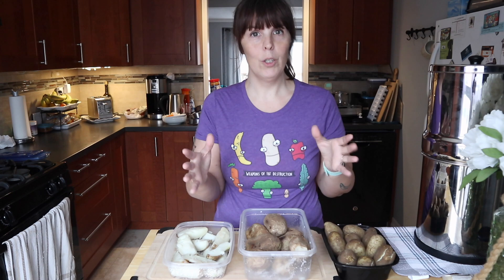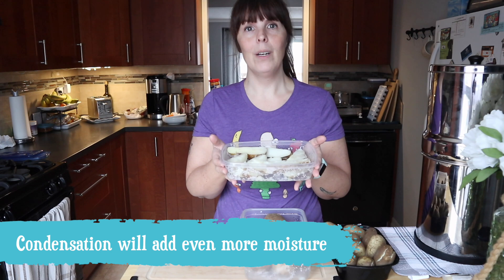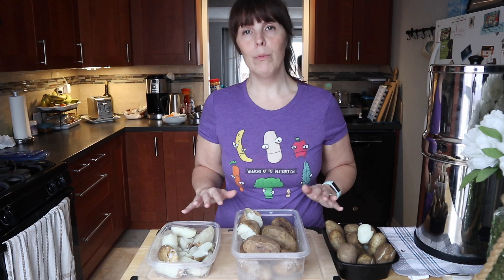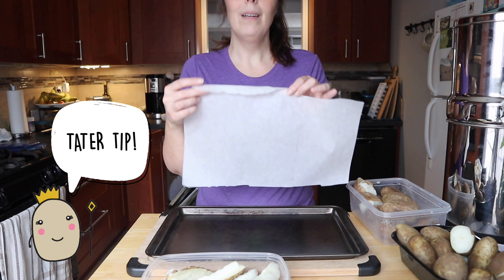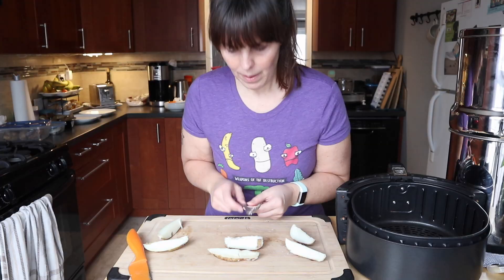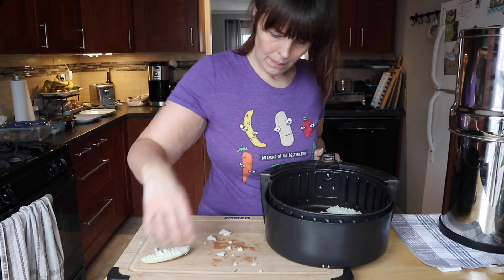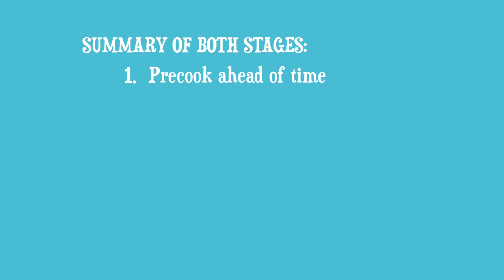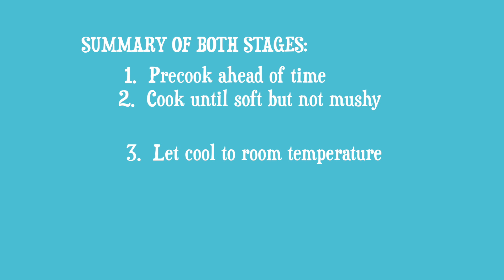Potato Wisdom CRUNCH TUTORIAL | Boil, Bake or Pressure Cook + Oven Vs. Air Fryer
I compare two crisping methods: oven vs air fryer. You might be surprised which turned out to be my favourite!I share how to precook your potatoes to prepare for oil-free crunchy potatoes. Three precook methods include: boiling, baking and pressure cooking.

Supplements I Take (mostly to support my Hashimoto's)
Vegan D3
Vegan Iron